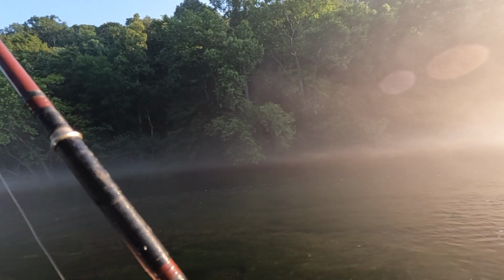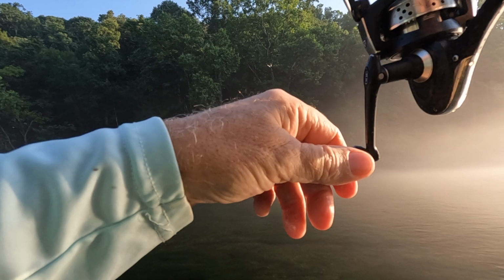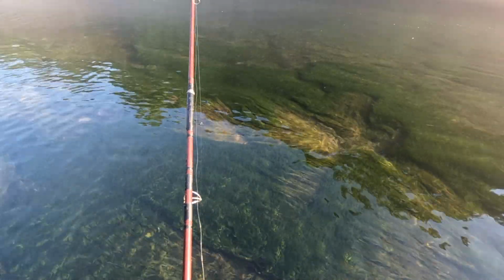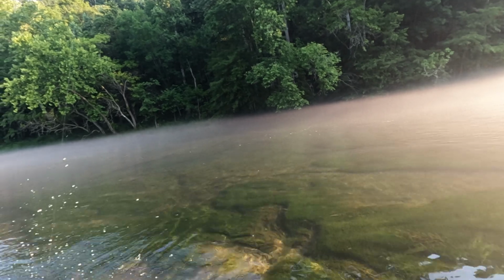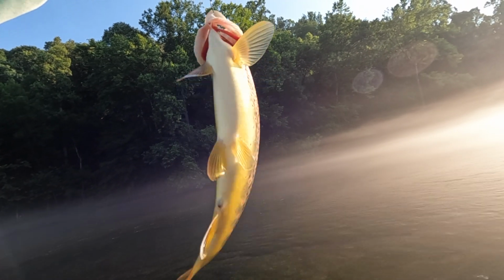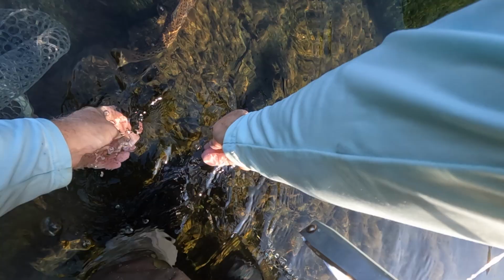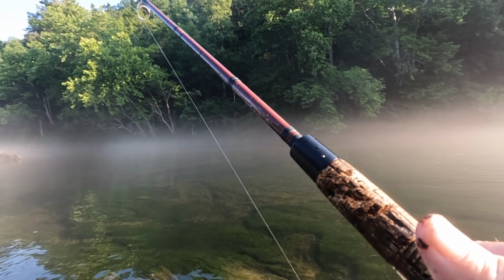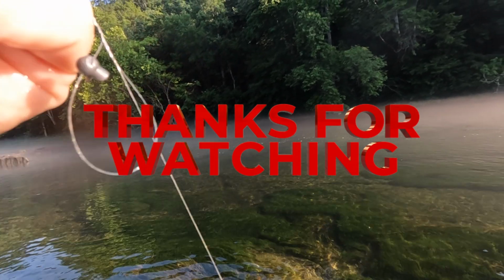Trout Fishing the South Holston River | how to catch trout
On this adventure we go trout fishing at the South Holston river in East Tenn. I show you a simple and easy way to catch trout that anyone can use.